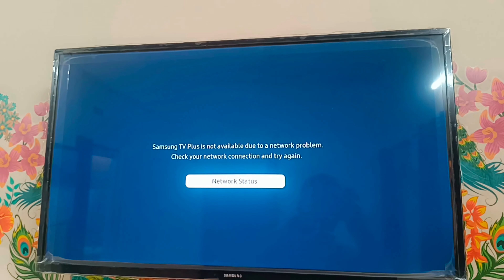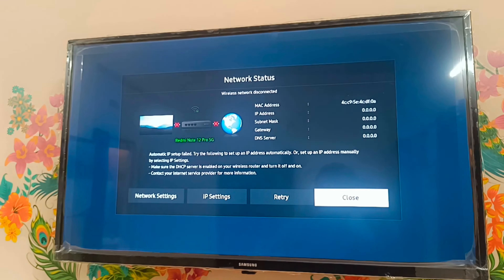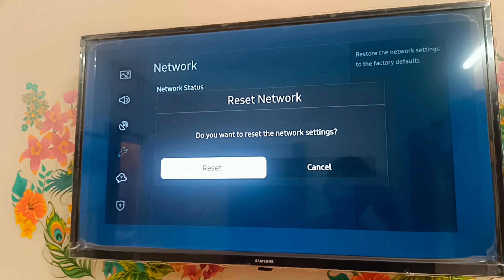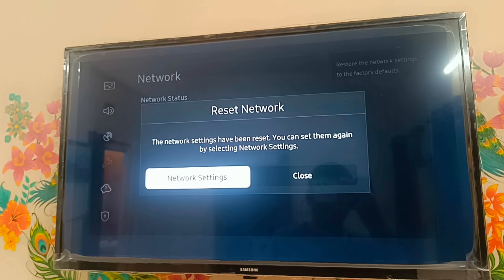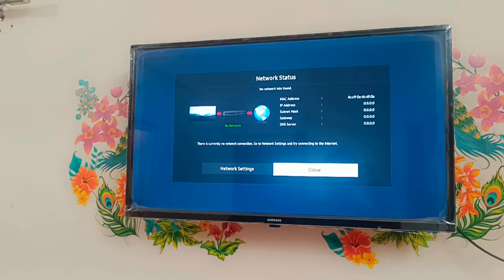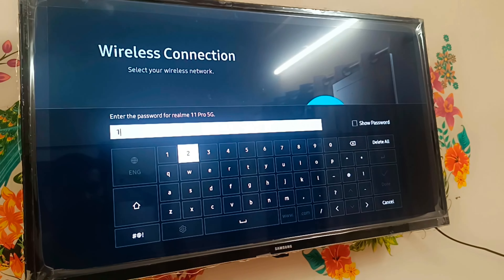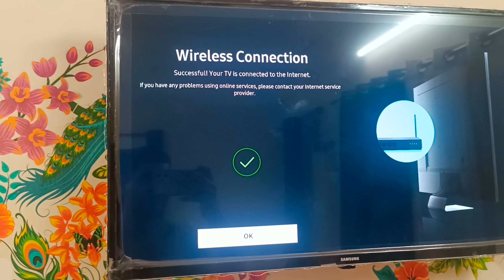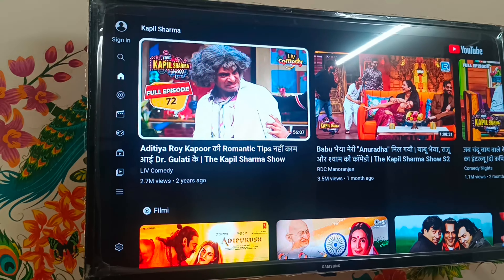how to reset network setting in samsung smart tv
fix wifi Or hotspot not connecting to tv problem in your samsung smart tv.